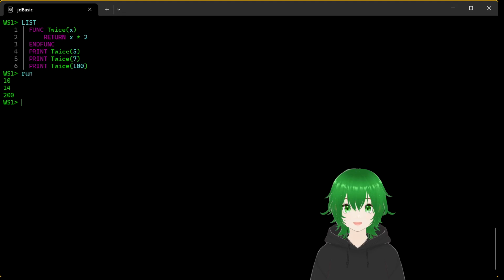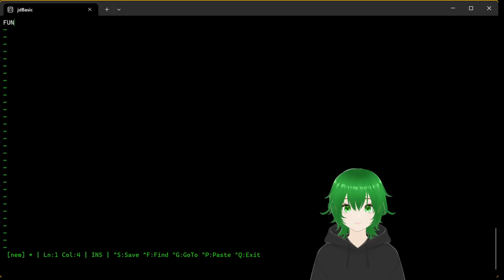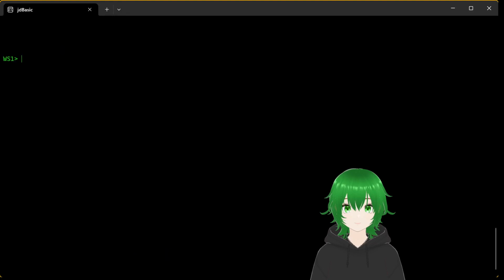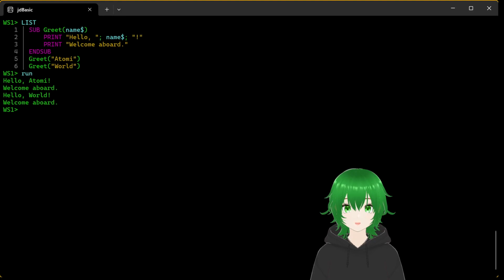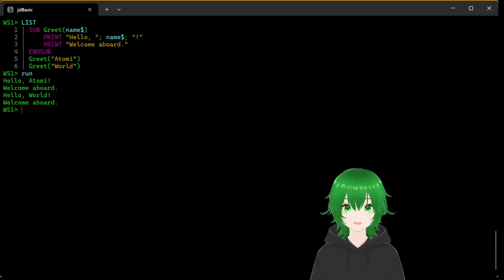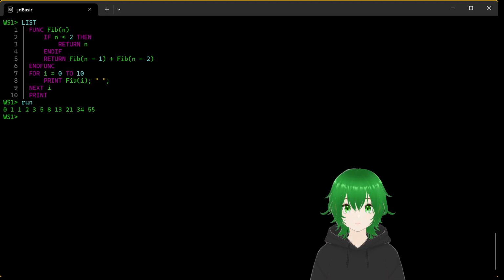Train jdBasic - Lesson 05 - Functions and SUBs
00:00 Welcome
00:19 FUNC + RETURN
00:58 Multiple parameters
01:26 SUB - actions, no return
02:09 Local scope
02:19 Recursion - Fibonacci
03:17 Recap + Outro

Lesson 05 of Train jdBasic - naming chunks of code so you can call them
whenever. Two flavours: FUNC for code that returns a value, SUB for
code that just acts.

- `FUNC name(params) ... RETURN x ... ENDFUNC`
- `SUB name(params) ... ENDSUB` (no return value)
- Multiple comma-separated parameters
- Local scope: variables inside a FUNC/SUB vanish when it returns
- Recursion - a function calling itself, demonstrated with classic Fibonacci

## Code from the lesson

```basic
FUNC Fib(n)
    IF n = 0 OR n = 1 THEN
        RETURN n
    ENDIF
    RETURN Fib(n - 1) + Fib(n - 2)
ENDFUNC

    PRINT Fib(i); " ";
NEXT i
PRINT

Three lines of recursion, eleven Fibonacci numbers on screen.

## Next up

Lesson 06 - maps, jdBasic's key-value data type (dictionaries in other
languages).

## Links